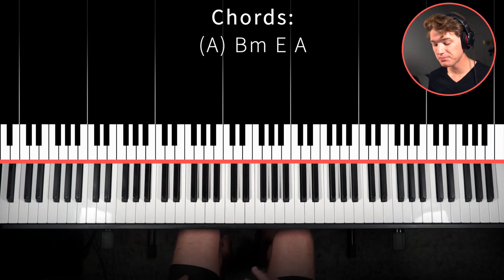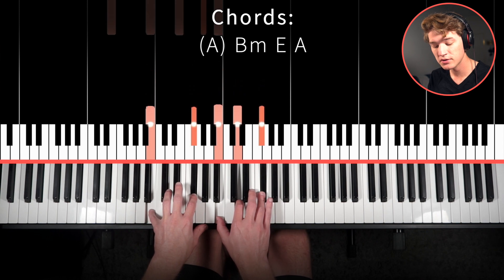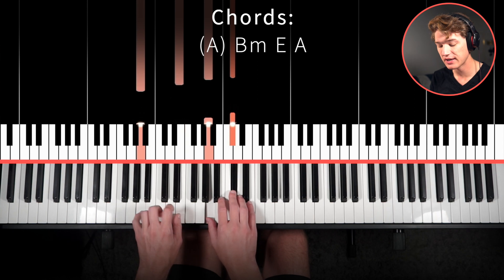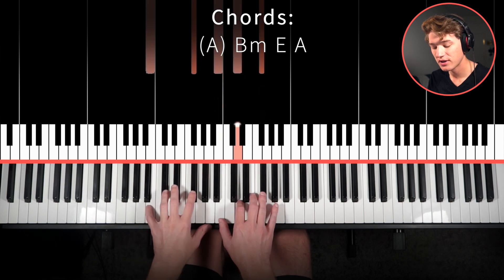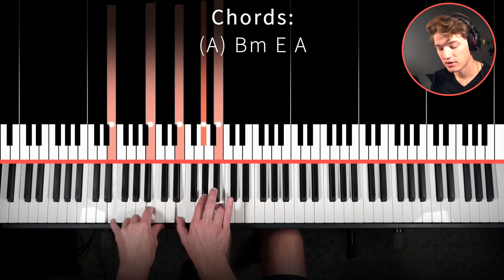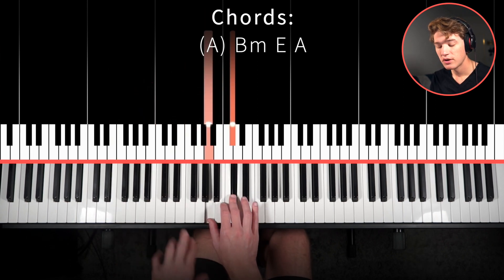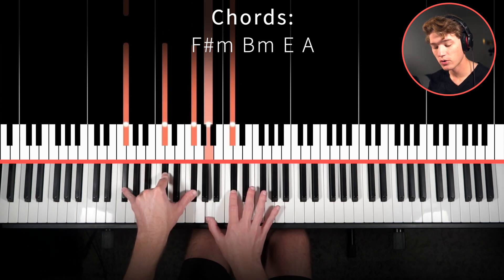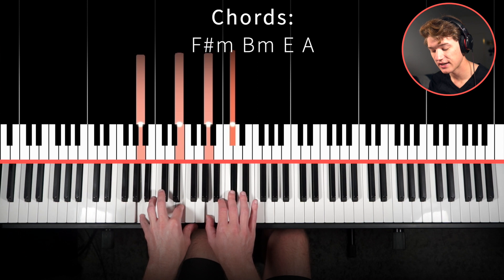Lift Me Up - Rihanna - EASY PIANO TUTORIAL (accompaniment with chords)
👋 Hi friends! In this piano tutorial, I will be teaching you how to play Lift Me Up by Rihanna, from the new movie, Black Panther: Wakanda Forever. This is a super easy song to learn; I’ll be breaking it down chord by chord. :)

See more easy tutorials on my TikTok @joshlangepiano

🎹 My Gear:
Headphone Cable
Audio Interface
Interface Cable

Hi friends! My name is Josh, and I love to teach and inspire people through piano. The piano is a beautiful instrument that anyone can pick up. On my channel, I will be posting piano tutorials, covers, and music theory videos, geared towards people who are new to the piano.

Topics covered on my channel-
-how to play piano for beginners
-piano chords for popular songs
-piano covers of popular songs
-easy piano tutorials on fundamentals
-original piano compositions
-how to write songs on piano
-piano theory and basic music theory